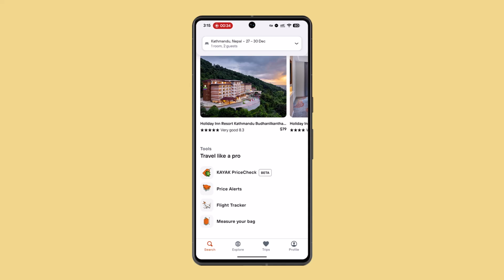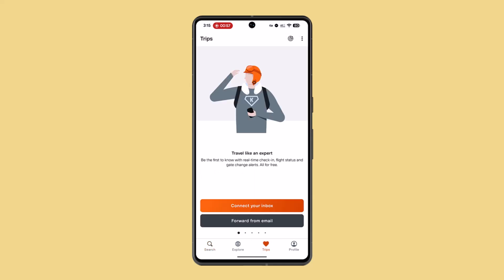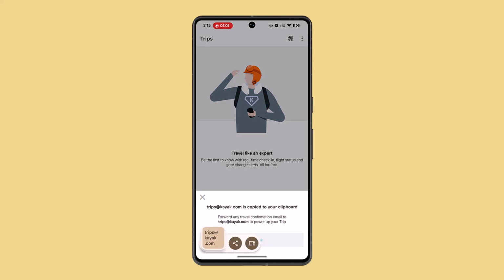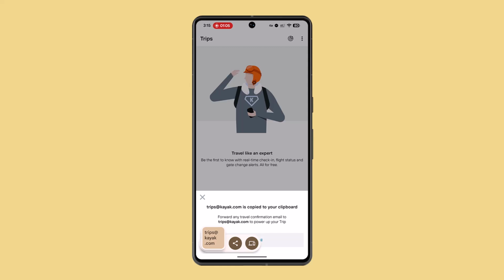How To Use Kayak Trip Planner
Kayak’s Trip Planner, known as Kayak Trips, is a powerful tool that helps you organize all of your travel plans—flights, hotels, rental cars, activities, and more—into a single, easy-to-access itinerary. Whether you're organizing ideas before booking or managing existing travel confirmations, Kayak Trips streamlines the entire process and provides real-time updates and reminders.

To begin using Kayak Trips, you can forward any booking confirmation emails directly to **(mailto: )**. This includes confirmations for flights, hotels, rental cars, or even activity bookings. Kayak will then automatically parse the information and build a unified itinerary within your account.

If you’d rather automate the process, connect your email account (such as Gmail or Outlook) directly to your Kayak account. Once linked, Kayak will scan your inbox for travel-related emails and automatically import booking details into your Trips dashboard.

To manage your trips, open the Kayak app or go Tap on the “Trips” tab to view your current or upcoming travel plans. You’ll see a timeline of each trip with confirmation numbers, check-in times, reservation details, and more. If your flight is delayed, canceled, or if there’s a gate change, Kayak will send real-time notifications via email or push alerts through the app.

Kayak Trips also works offline. Once your plans are saved in the app, you can access them without an internet connection—ideal when traveling abroad or in areas with limited service.

Additional features include trip sharing (to send your plans to friends or family), syncing with your calendar app, and access to driving directions or hotel check-in info. It’s a comprehensive travel companion that helps eliminate the need to sift through multiple confirmation emails while on the go.

Timestamps:
0:00 Introduction
0:02 What is Kayak Trip Planner
0:08 Forwarding Booking Confirmations to Kayak
0:36 Connecting Your Email for Auto-Import
0:45 Accessing and Managing Your Trips
1:00 Real-Time Travel Notifications
1:08 Offline Access and Sharing Features
1:17 Conclusion